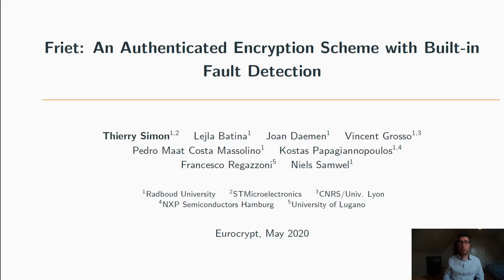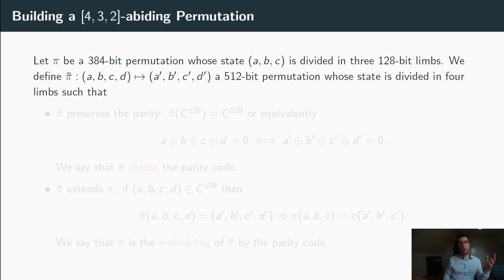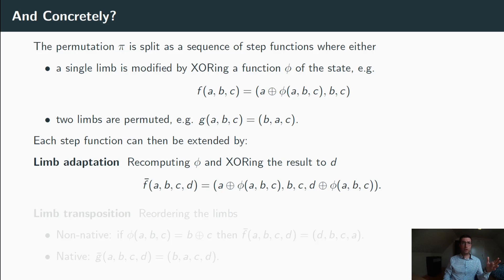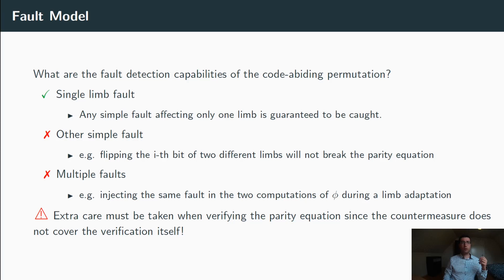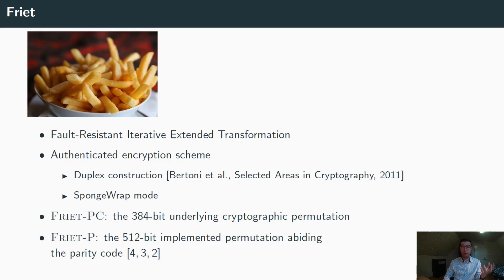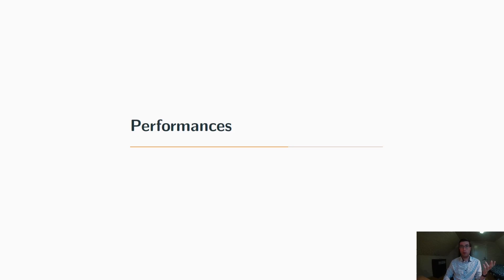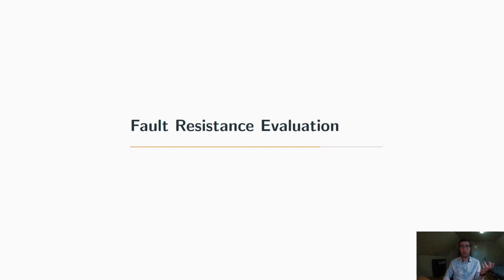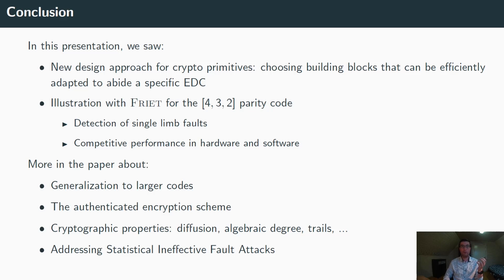Friet: an Authenticated Encryption Scheme with Built-in Fault Detection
Paper by Thierry Simon, Lejla Batina, Joan Daemen, Vincent Grosso, Pedro Maat Costa Massolino, Kostas Papagiannopoulos, Francesco Regazzoni, Niels Samwel presented at Eurocrypt 2020